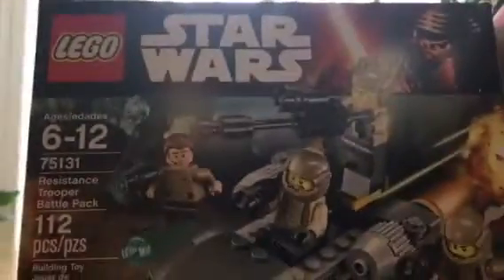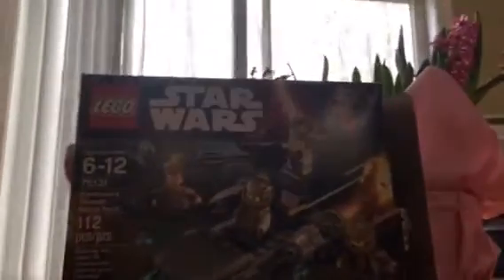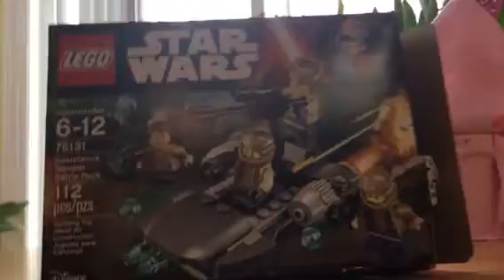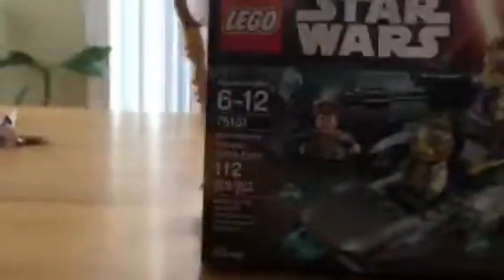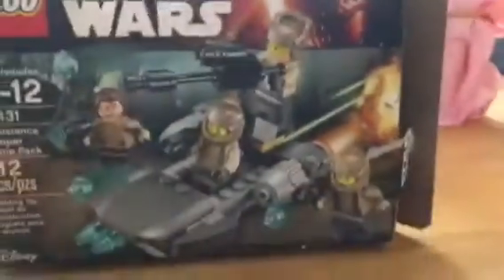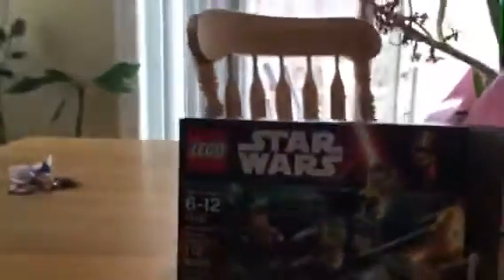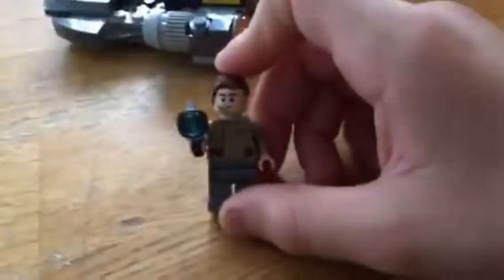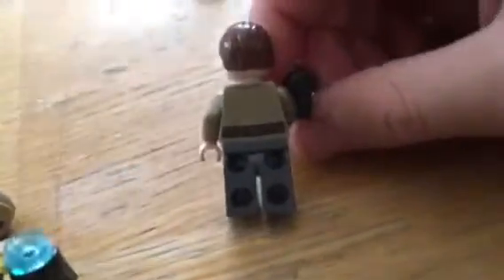Lego Star Wars review resistance trooper that’s weird